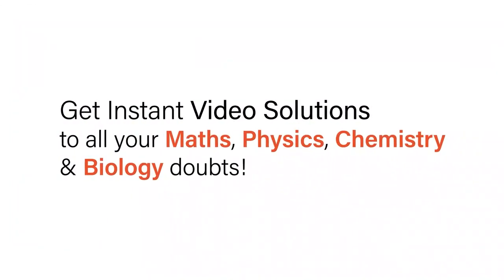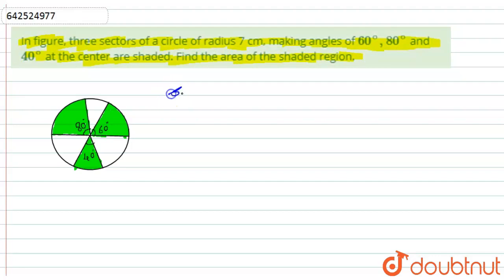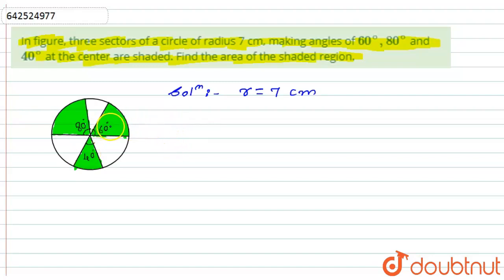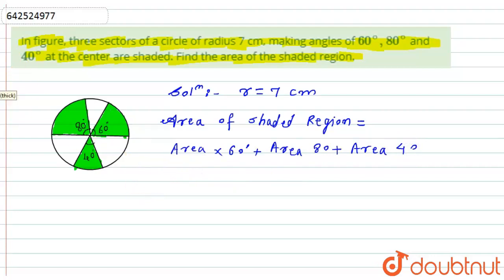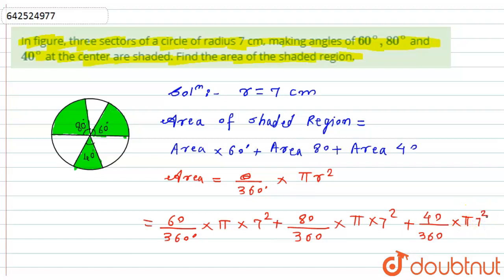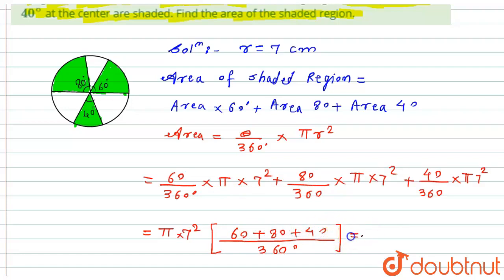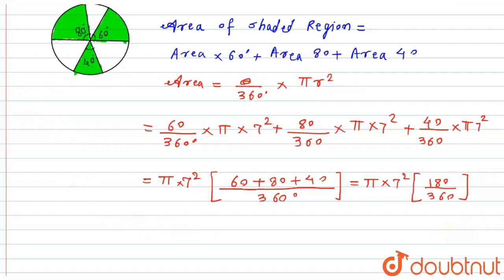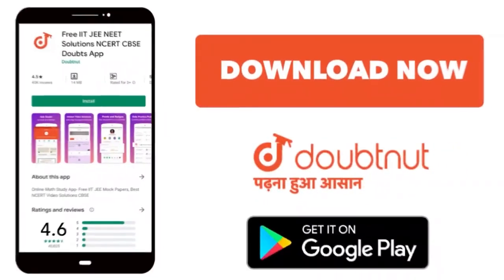In figure, three sectors of a circle of radius 7 cm, making angles of 60^@, 80^@ and 40^@ at the...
In figure, three sectors of a circle of radius 7 cm, making angles of 60^@, 80^@ and 40^@ at the center are shaded. Find the area of the shaded region.
Class: 10
Subject: MATHS
Chapter: X Boards
Board:CBSE

👉 Have Any Query? Ask Us.